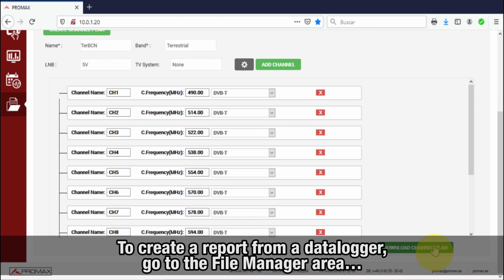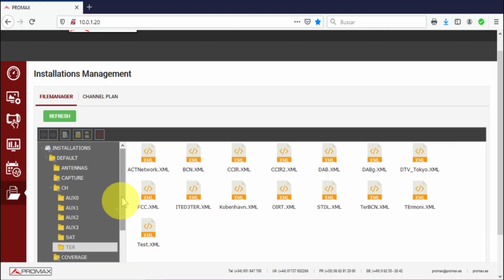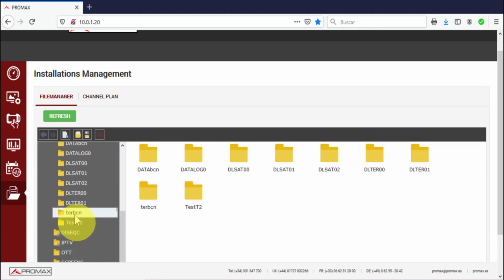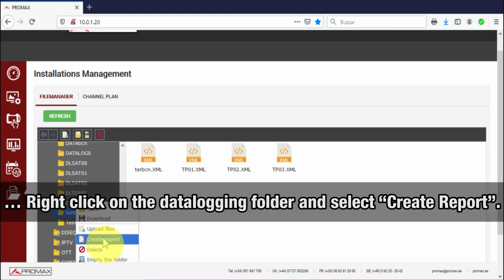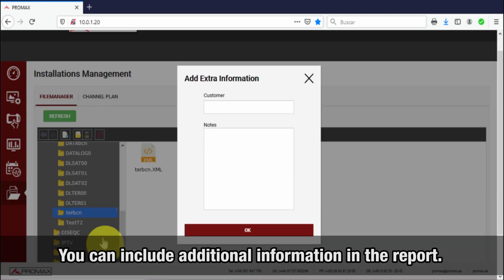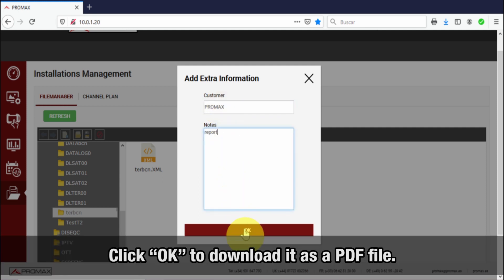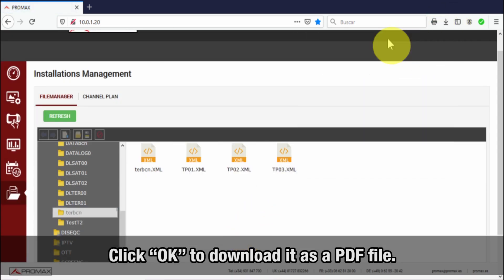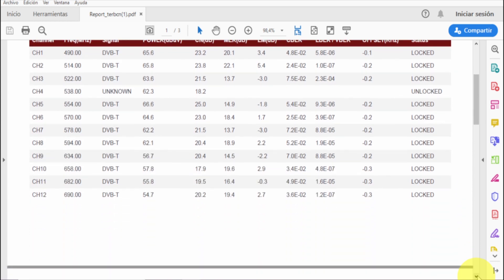RANGER analyzers tutorial: [37] Report generator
How to create a print-ready PDF report from a datalogger stored in the TV Signal & Spectrum analyzer’s internal memory.